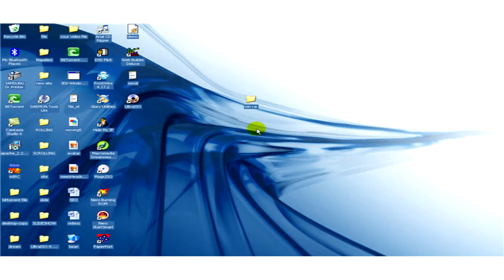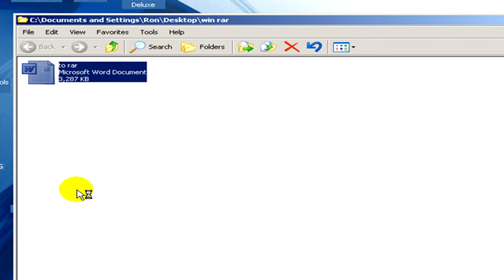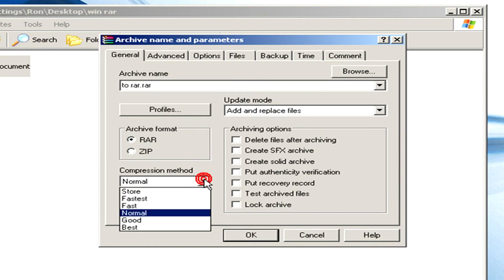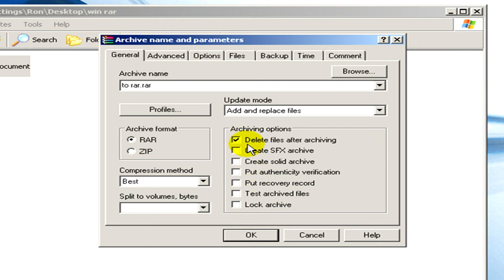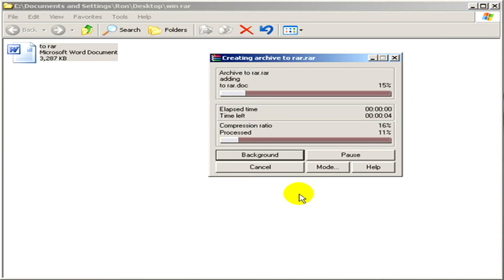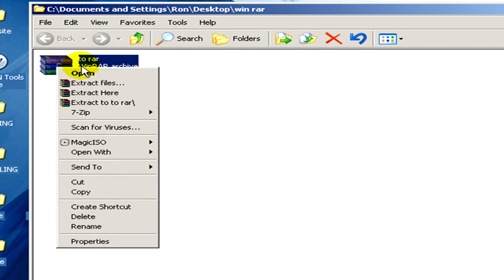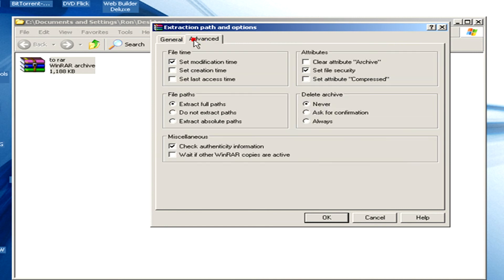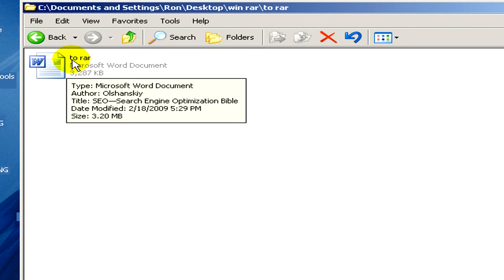Using WinRAR : How to Use WinRAR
Using WinRAR can compress large files that are taking up too much space on the computer or that need to be sent via e-mail or instant messenger. Compress files using WinRAR with help from an IT engineer in this free video on computer software.